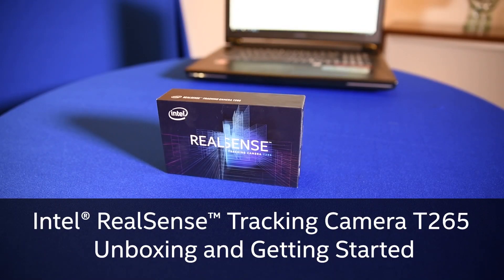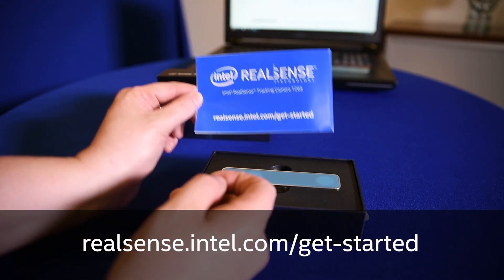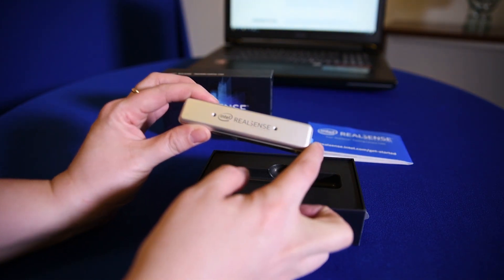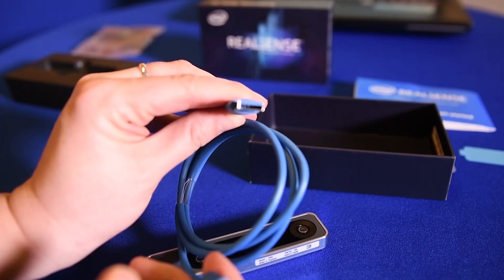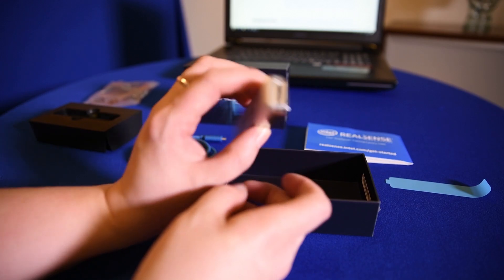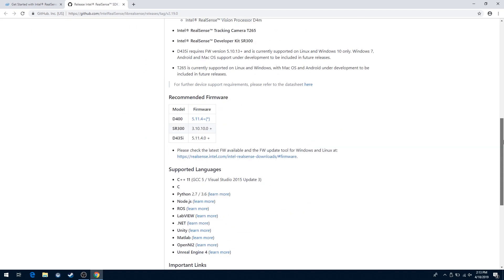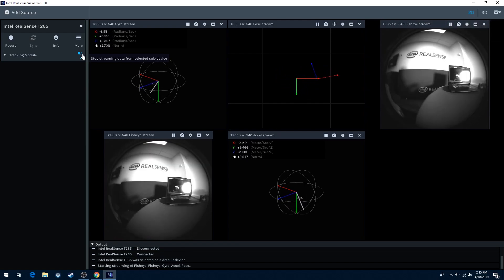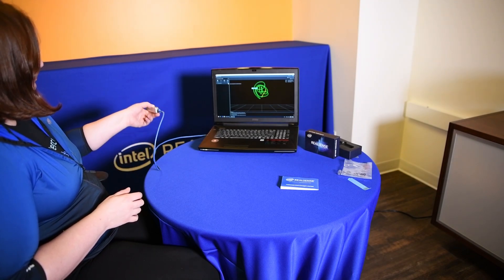Intel® RealSense™ Tracking Camera T265 Unboxing and Getting Started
In this video we unbox the Intel® RealSense™ Tracking Camera T265 and show how easily you can get started with low latency, low power, high precision tracking in a matter of minutes.